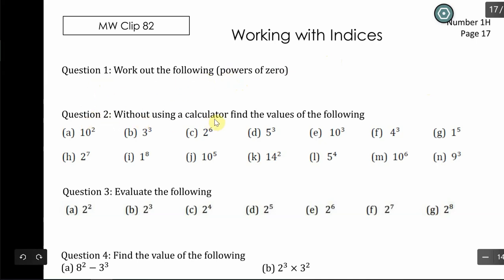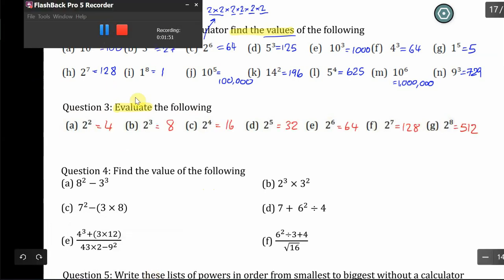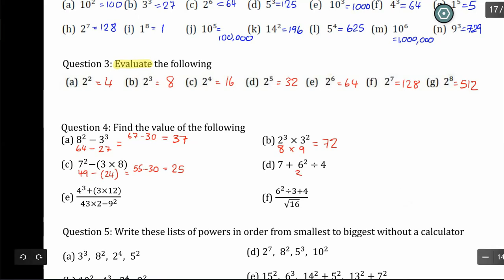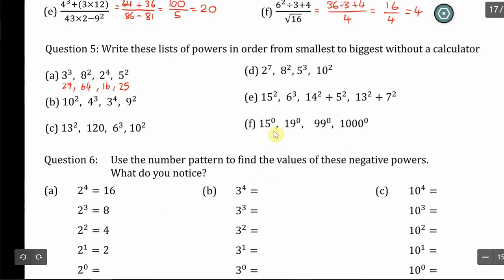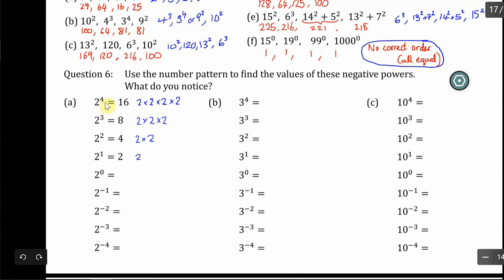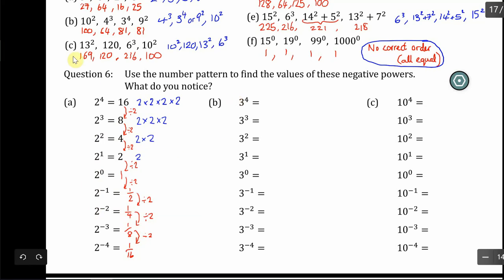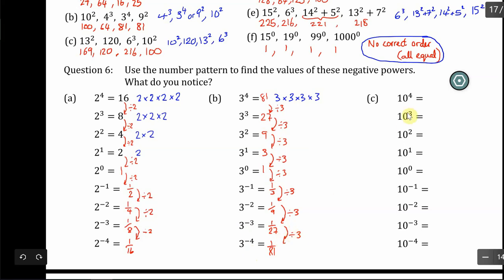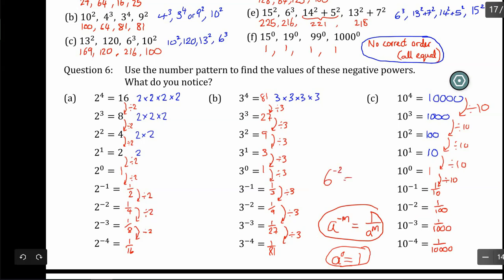Number 1H page 17